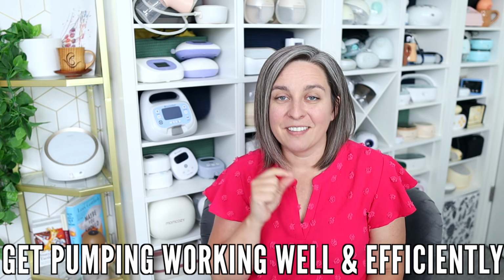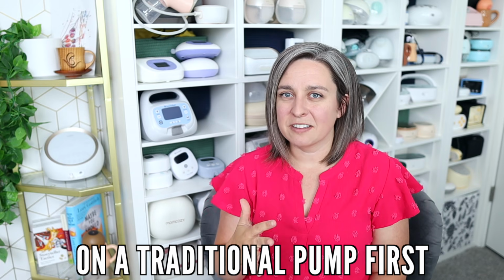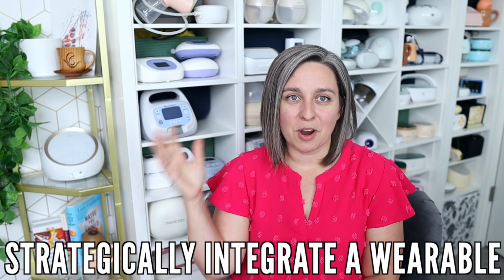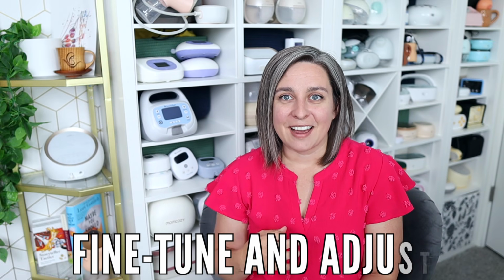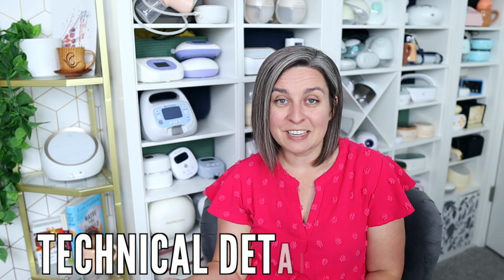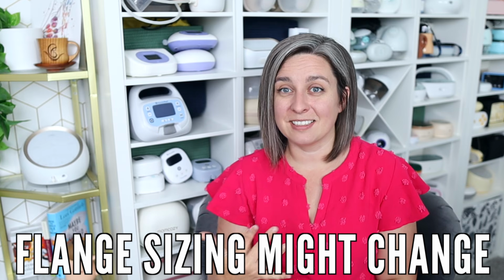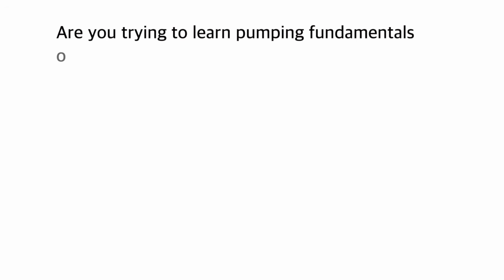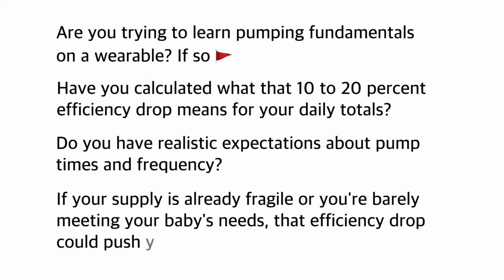Can You Rely ONLY on a Wearable Pump to Protect Your Milk Supply?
✨ Ready to become your own pumping expert? Click to learn more about our Pumping Efficiently course

I love the idea of wearable pumps—they're discreet, convenient, and seem like a working mom’s dream. But after helping hundreds of clients use them successfully (and sometimes not so successfully), I’ve learned they’re not always the magic solution they’re marketed to be. In this video, I’m breaking down what wearable pumps can do, what they can’t, and the smart strategy that actually makes them work. I’ll walk you through the same approach I use with clients like Monica (an OBGYN) and Kendall (a twin mom) to protect their milk supply and feel confident at work. If you’re using a wearable—or thinking about it—let’s make sure it’s helping, not hurting, your pumping journey.

🌐 About New Little Life
Led by IBCLC and Nurse Allison Tolman, New Little Life helps career-driven moms reach their breastfeeding and pumping goals—without sacrificing their careers.

⏱️ Timestamps
0:00 Can a wearable be your only pump??
2:53 Why you should start with a traditional pump FIRST
4:31 Limitations of wearable pumps
6:08 3 Tips for optimizing your wearable pump
7:28 Technical details that really matter
9:07 Pay attention to your pumping sessions!
10:49 When pros outweigh cons of a wearable
11:46 The warning signs to watch out for
13:41 The bottom line

→ 3:00 Flange sizing
→ 6:22 Your pump is a robot
→ 9:14 Trigger letdowns
→ 10:05 Breast pump marketing
→ 11:46 The hard truth about wearables

📲 Download the New Little Life APP for expert coaching, free guides, and the best breast pump tips—all in one place!